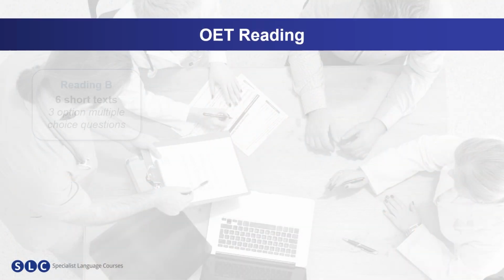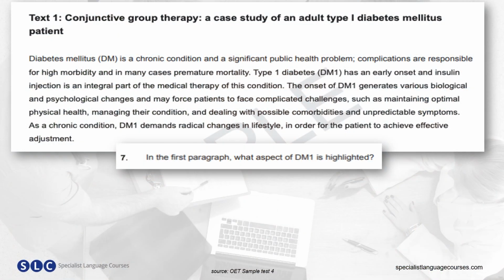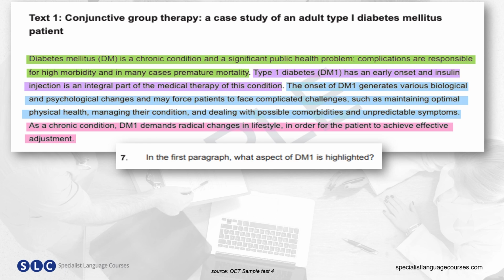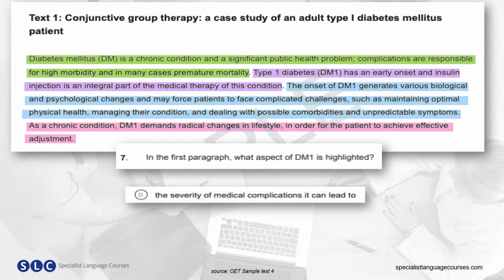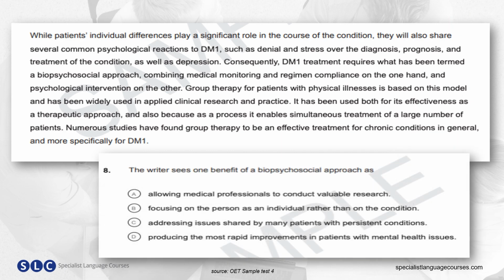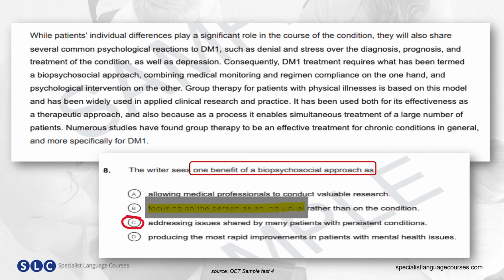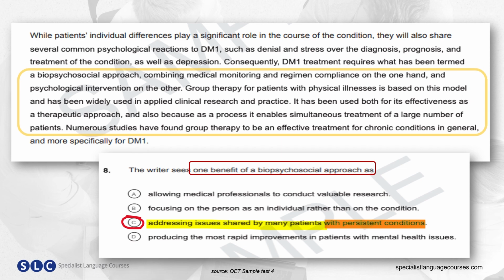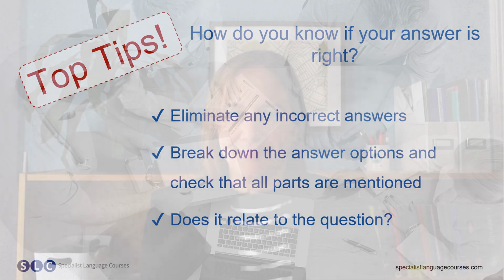OET READING C: are my answers RIGHT?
Unlock OET Reading C answers. Learn how to answer confidently and choose the right answer in OET Reading C.

0:00 - 0:38 - Intro
0:38 - 1:11 - OET Reading C
1:11 - 1:24 - Common errors
1:24 - 1:55 - Activity 1
1:55 - 3:48 - Answer 1
3:48 - 4:20 - Activity 2
4:20 - 6:16 - Answer 2
6:16 - 6:52 - Top tips
6:52 - 7:18 - How do you know when you got the right answer?
7:18 - 7:46 - Bloopers